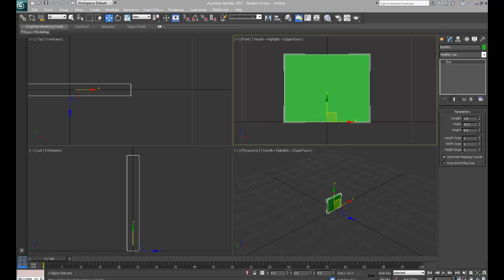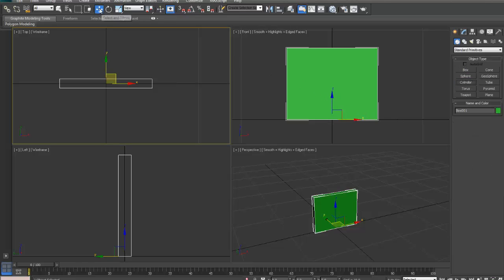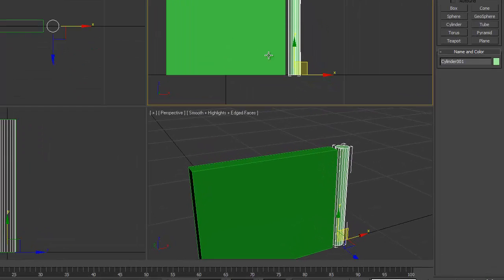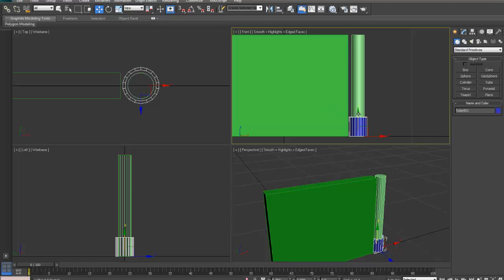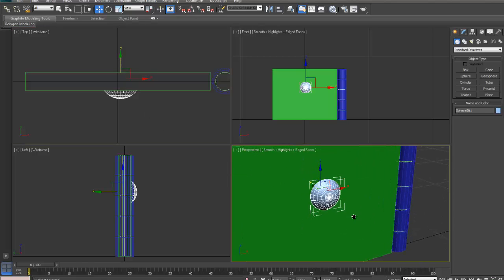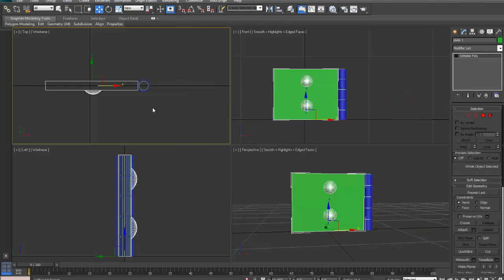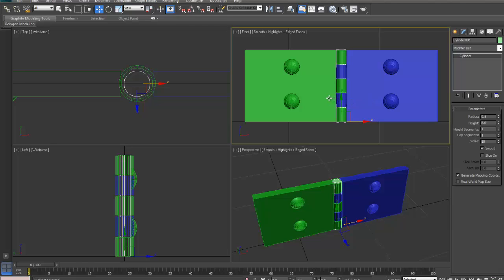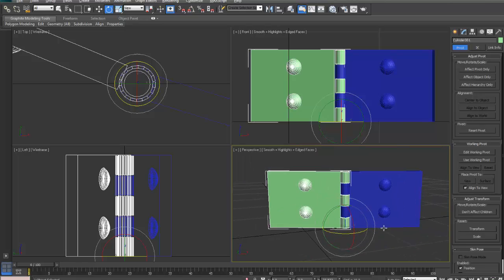Pirate chest part 3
Pirate chest part 3 making a hinge